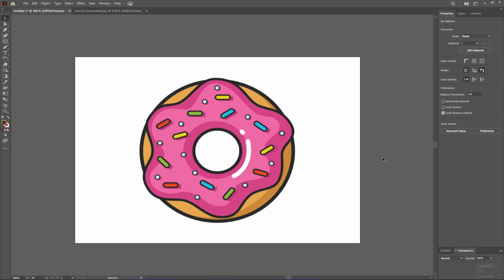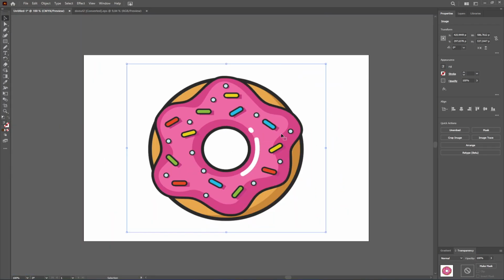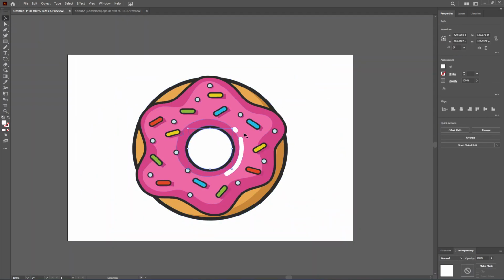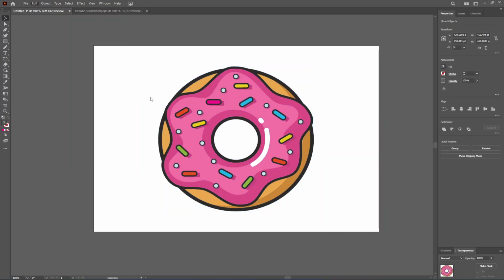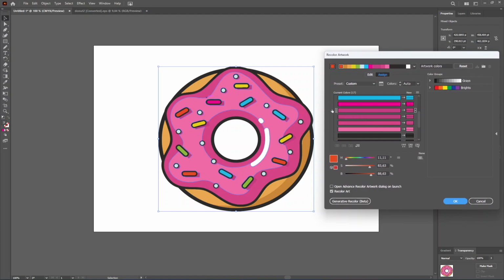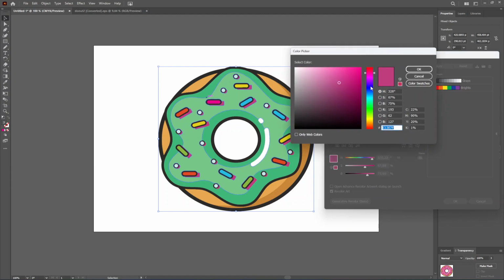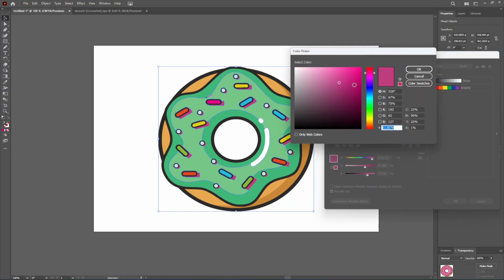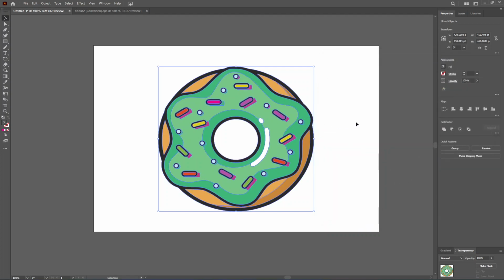How To Change Color Of Image In Adobe Illustrator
In this video I show you how to change the color of an image in Adobe Illustrator. If you want to learn how to change image color in Illustrator then this is the tutorial for you.